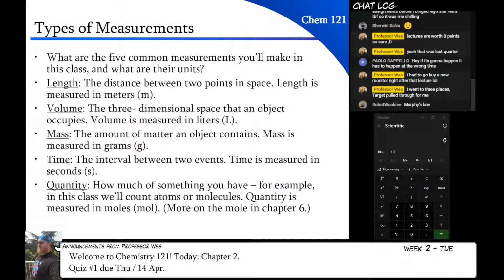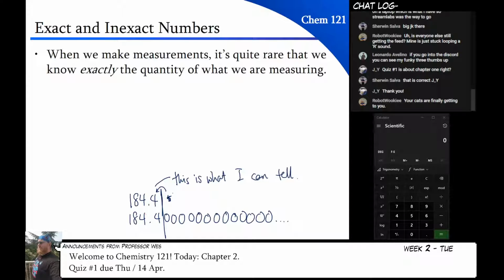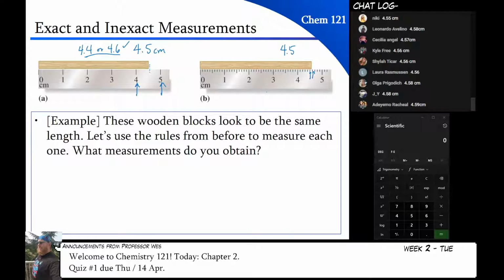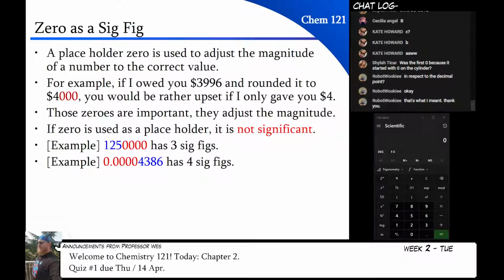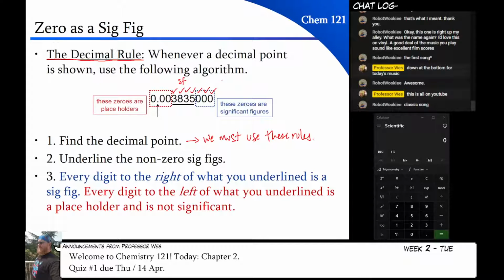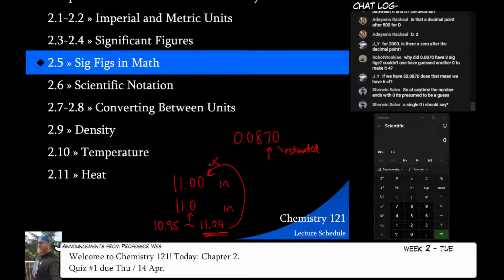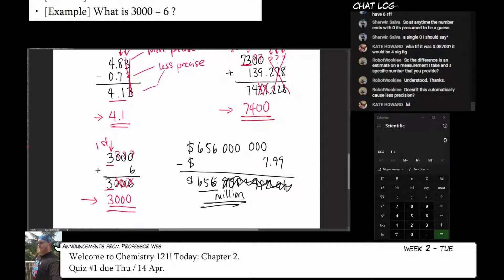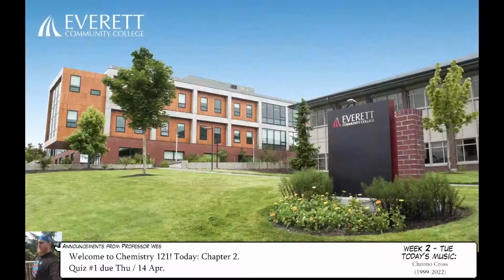Chem 121 S2022 - Week 2 / Tue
Section 2.1-2.2: Imperial and Metric Units
Section 2.3-2.4: Significant Figures
Section 2.5: Sig Figs in Math